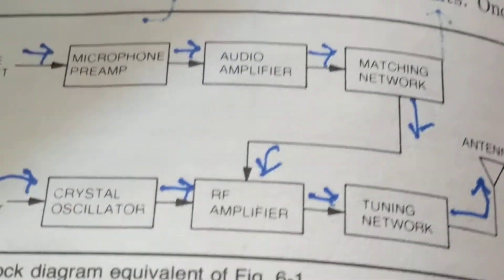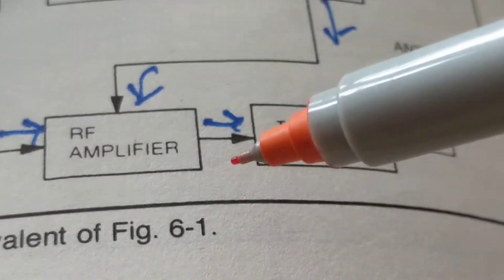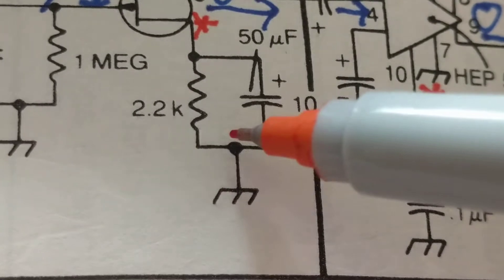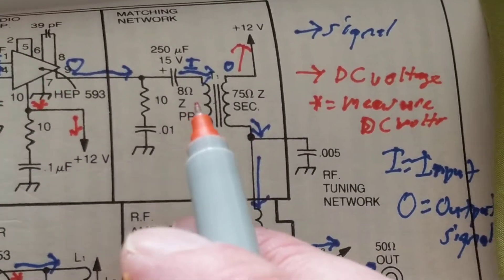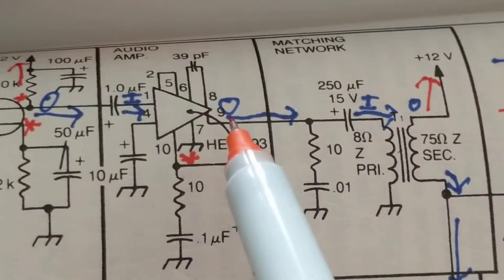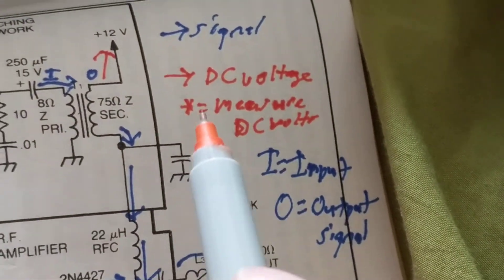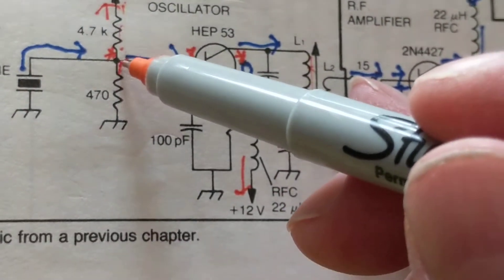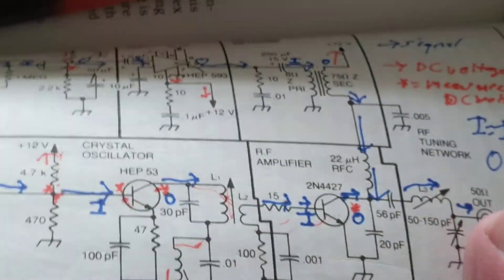how to UNDERSTAND BLOCK DIAGRAMS and STAGES TO ANALYZE SCHEMATICS EASY TO UNDERSTAND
How to understand block diagrams and individual stages with highlighted circuit parts and voltages step by step component functions and schematic this is great for a beginner trying to understand schematics easy explanation of see my other channel automotive electronics schematics by Joseph and this channel Joe electronics schematics fromauto this helps you understand how to read wiring diagrams and how to understand wiring diagrams